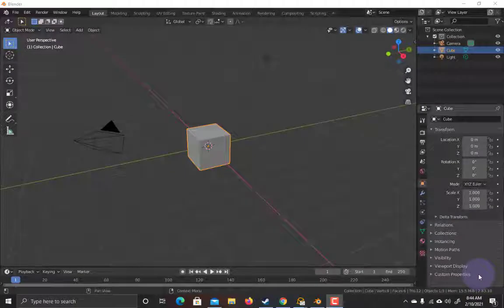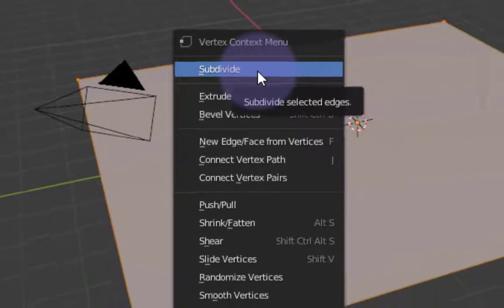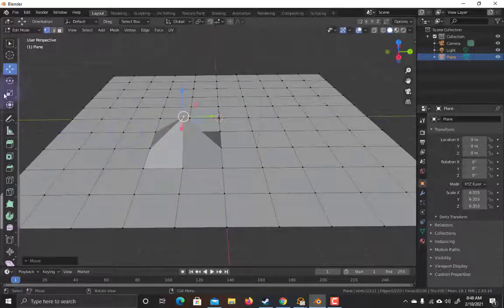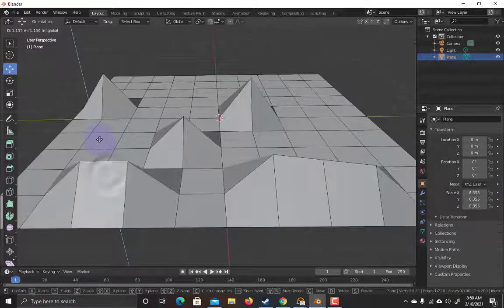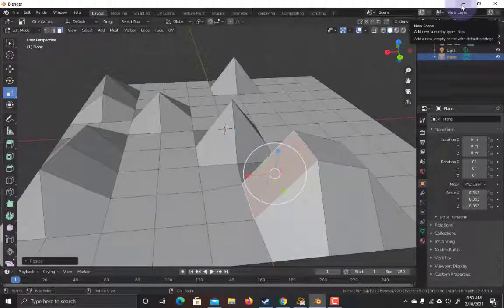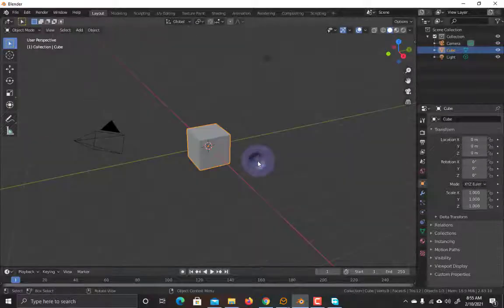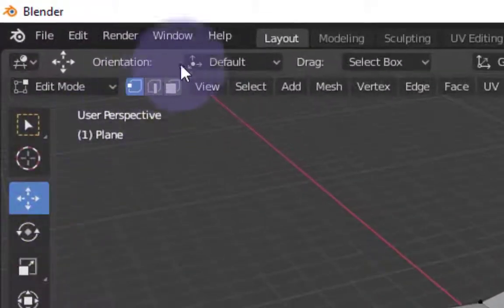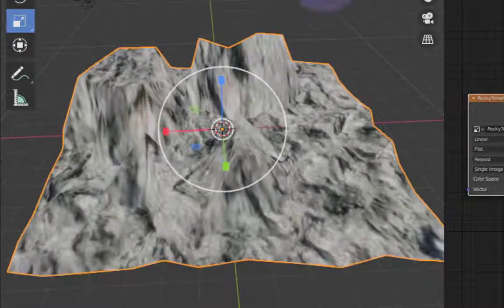MISSION 1 - The Geometry of Terrains